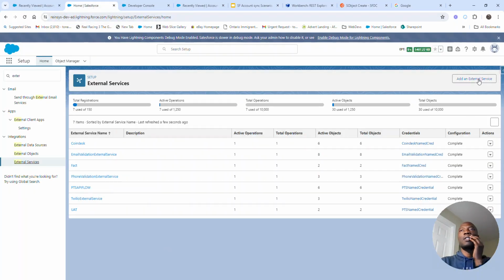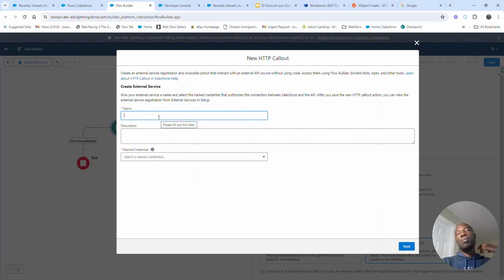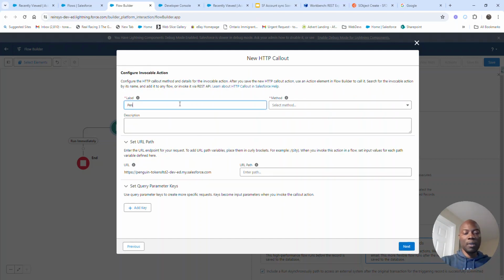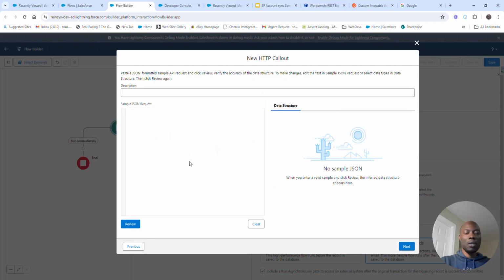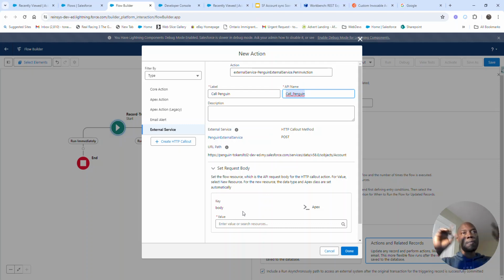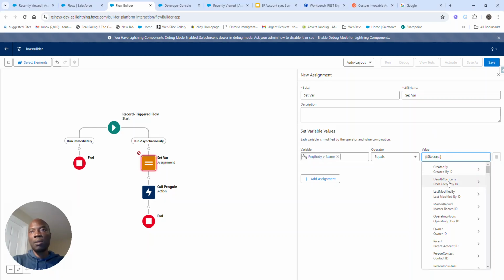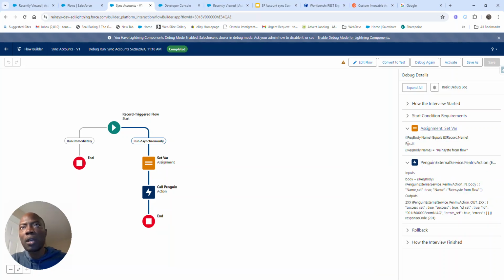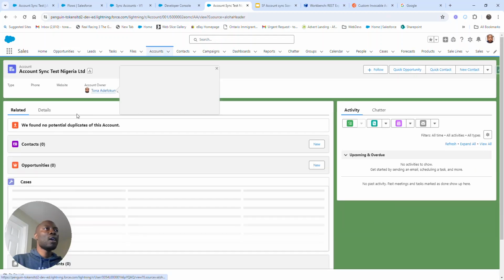Automated Account Synchronization Between Salesforce Org A and Org B Part 2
Your organization operates two separate Salesforce orgs, Org A and Org B. The goal is to ensure data consistency and streamline operations by automatically synchronizing account records between these two systems. Specifically, whenever an account is created in Org A, it should be immediately and automatically created in Org B with the same details. This automated process aims to reduce manual data entry, minimize the risk of errors, and ensure that both systems are always up-to-date with the latest account information.